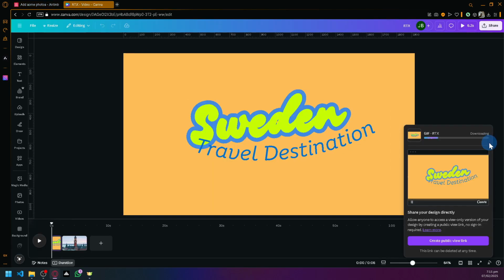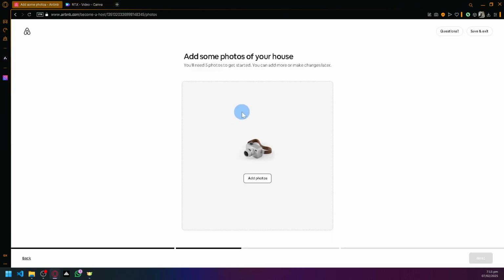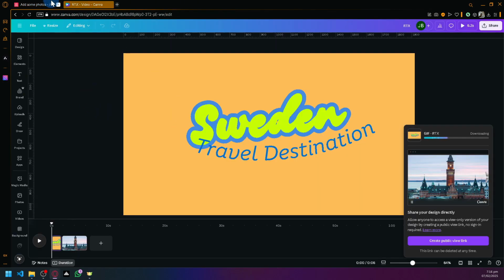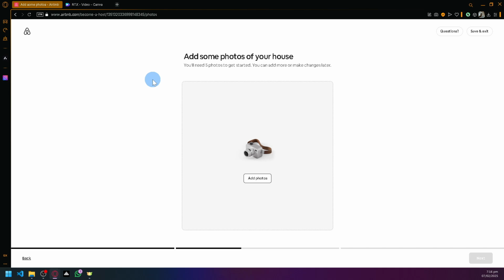How to Add Video to Airbnb Listing (Best Method)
Learn the best method to add video to your Airbnb listing in this informative video! Increase your bookings with this simple tutorial.